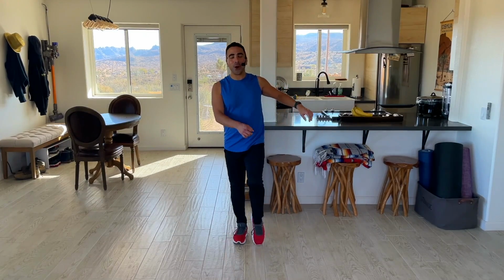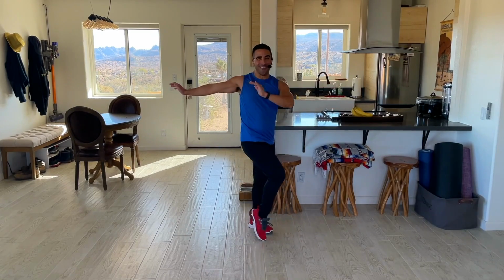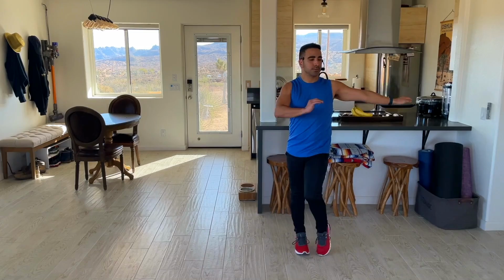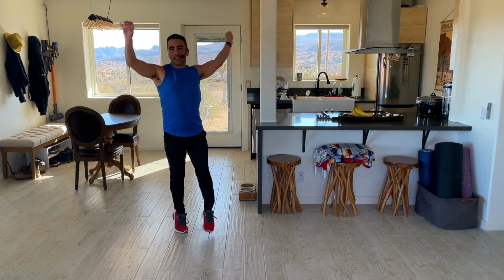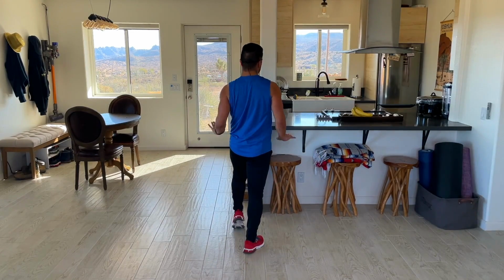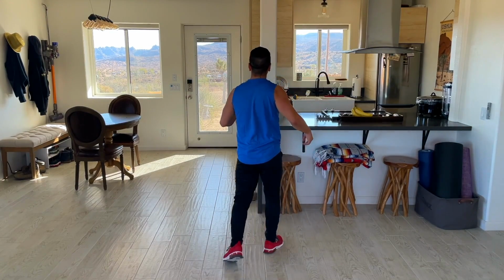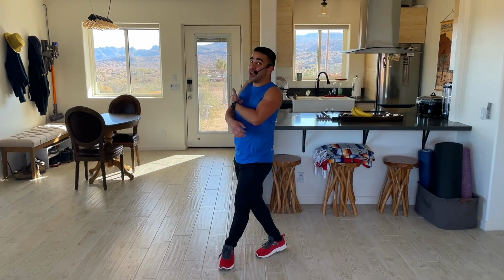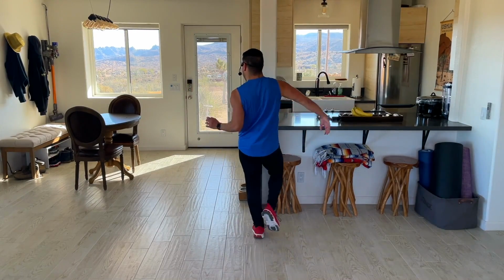Dance Tutorial - Cinderella - MATERIAL GIRL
Learn this fun intermediate dance combo at home to "Material Girl" from "Cinderella!"  This dance tutorial will help you work on memorizing details in choreography better by challenging your brain. Are you up for the challenge??? ;)

About Joseph:
Joseph Corella is a Choreographer, Broadway performer, dance teacher, ​and fitness instructor, but at his core, Joseph is a teacher.  Using his dance, theatre, and fitness background, Joseph has traveled the globe, spreading this love and understanding of the importance of movement to such places as Japan, France, England, and Canada, as well as many cities across America. He created the fun dance fitness craze 567BROADWAY! which you can find more information about

CHAPTERS
0:00 Intro
0:37 Combo Breakdown
15:40 Main Performance